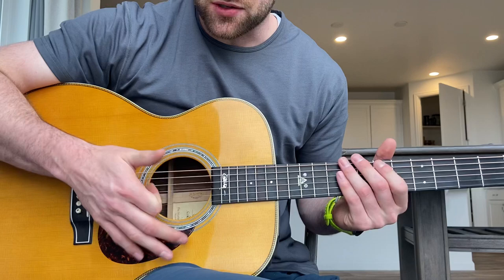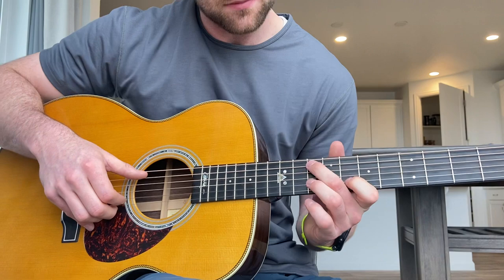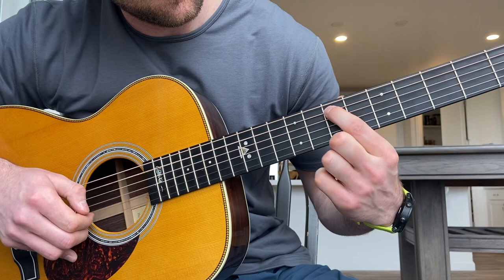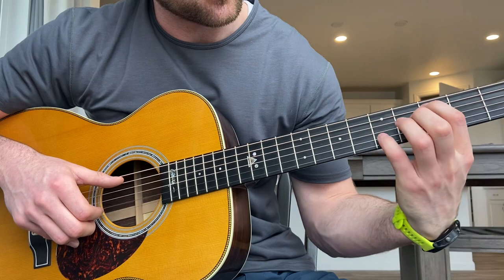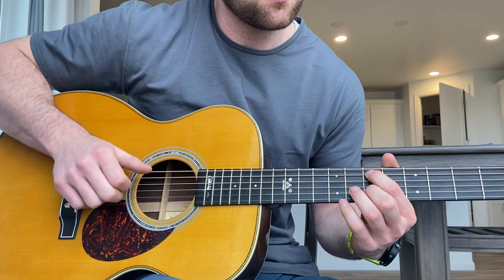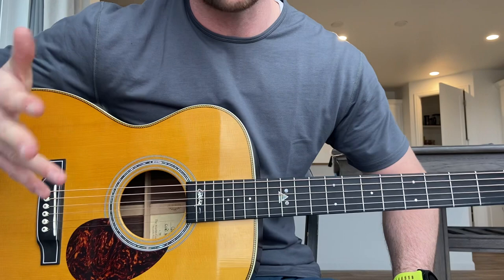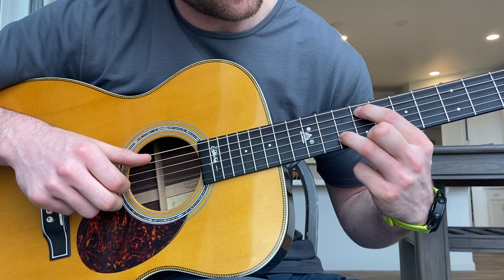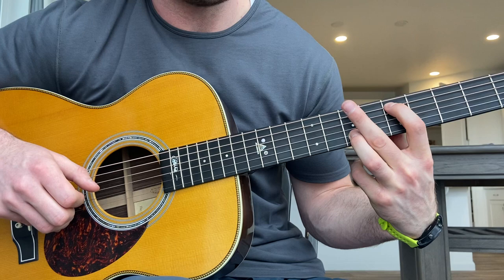Sorry Mom - The Band CAMINO (Guitar Tutorial/Lesson)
A quick tutorial. Song just came out and I wanted to give people a resource to learn it quickly. There will probably be a better tutorial coming out from someone else but hope this helps.